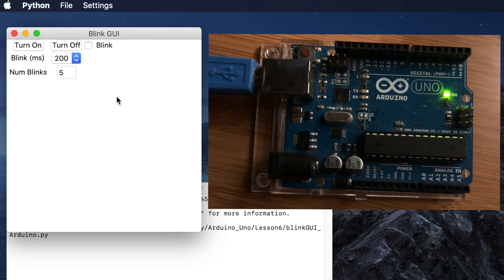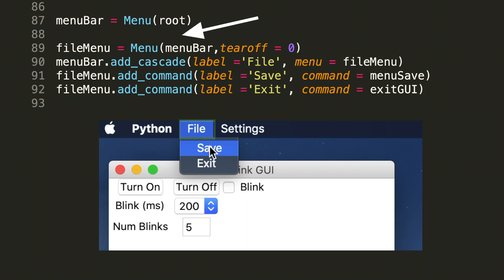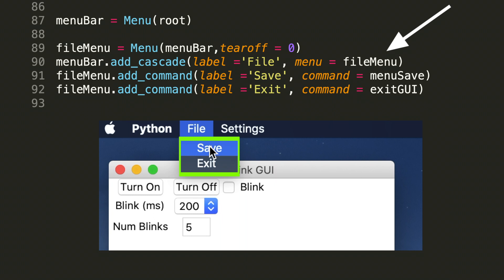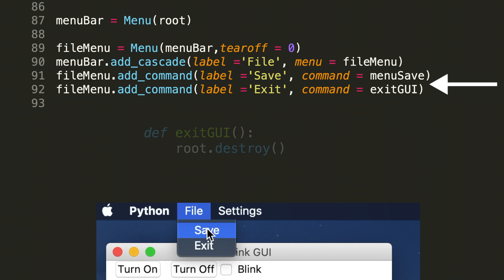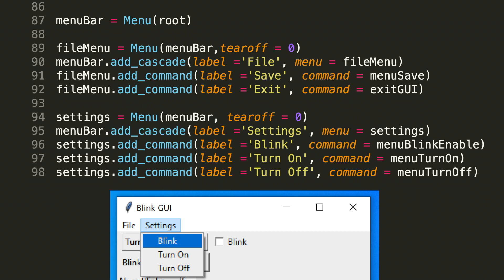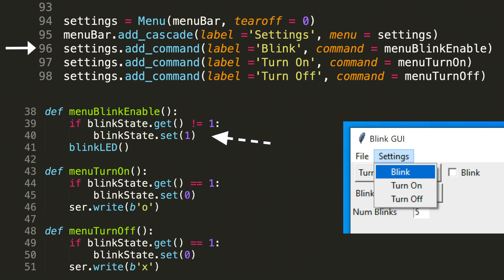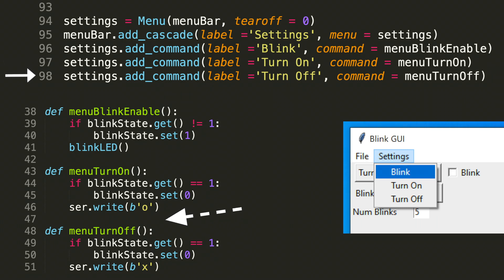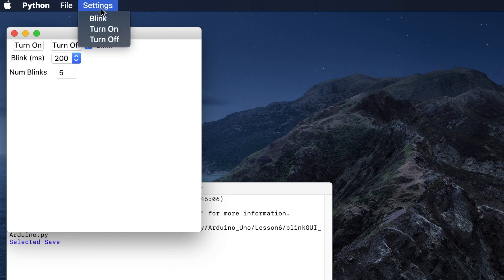Adding a Basic Menu to Tkinter GUI - Arduino Python PySerial - Lesson 6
This tutorial goes over how you create a Python Tkinter GUI to control the Arduino built-in LED. This lesson adds a basic menu!